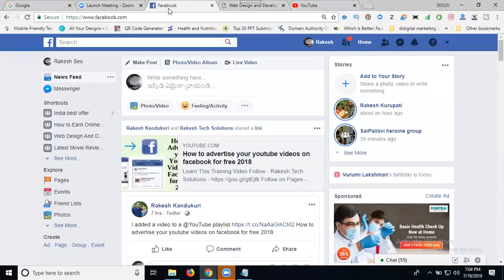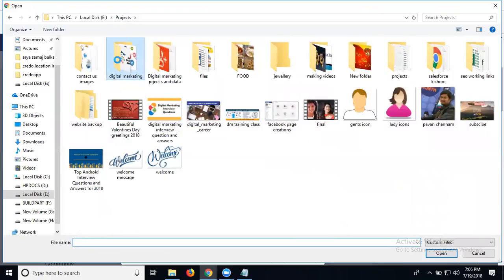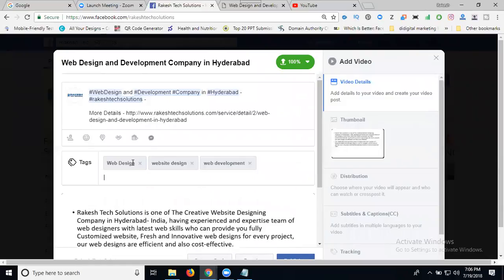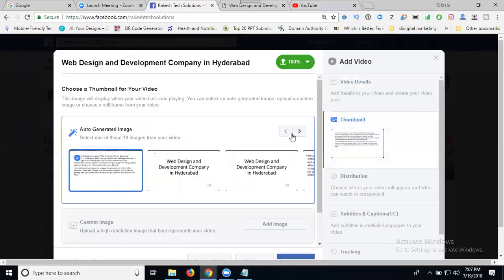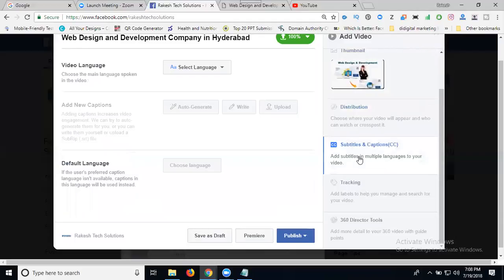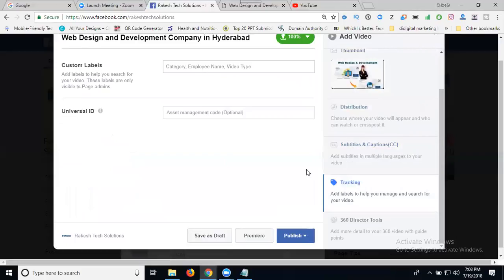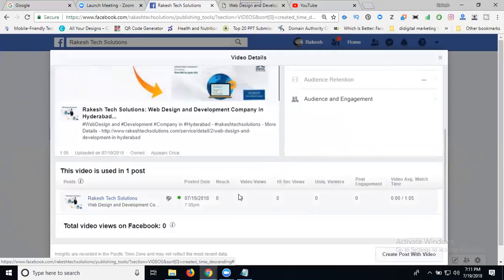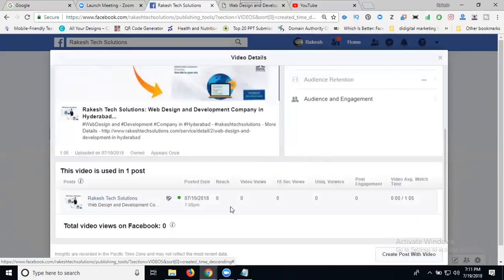How to advertise your videos on facebook for free 2018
Learn This Training Video - How to advertise your videos on facebook for free 2018 tutorials by digitalrakesh